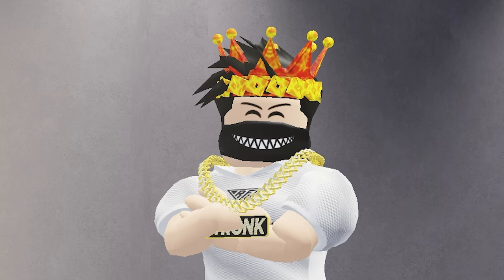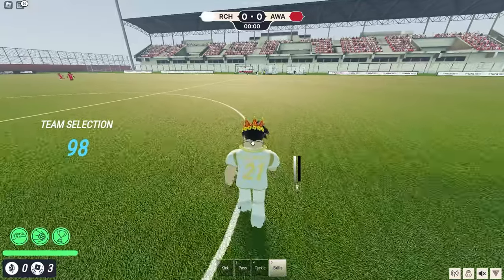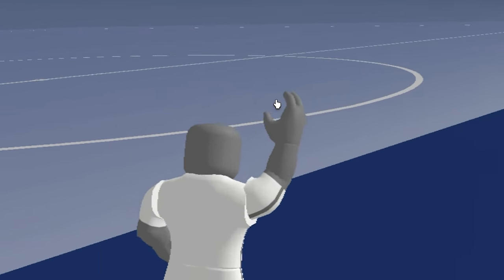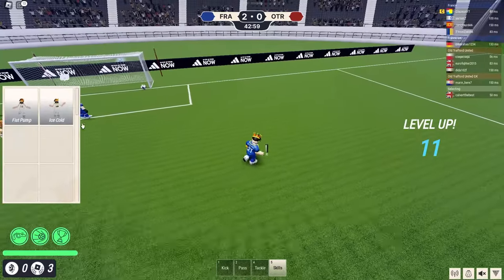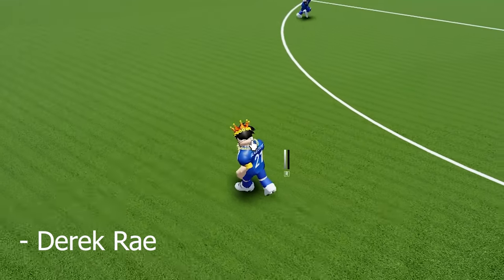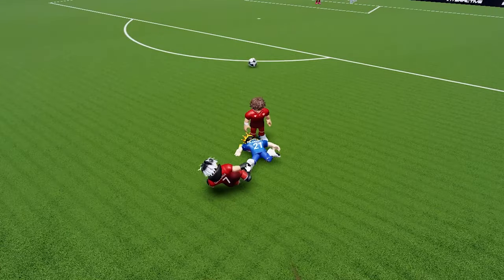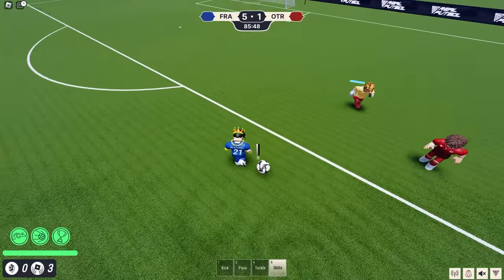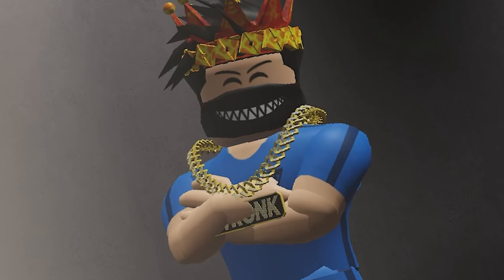Real Futbol 24, But I Can ONLY SCORE With HEADERS.. (Roblox)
In this video, I can only score goals using my head, how many goals will I score? Watch till the end to find out!

➤ Make sure to 👍  the videos if you enjoy them!